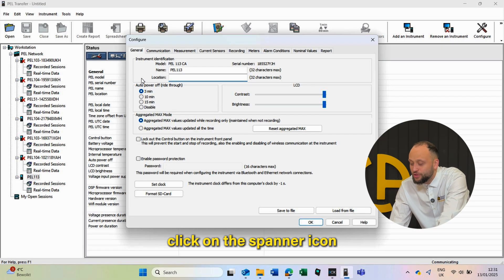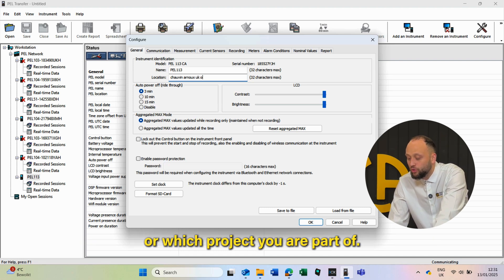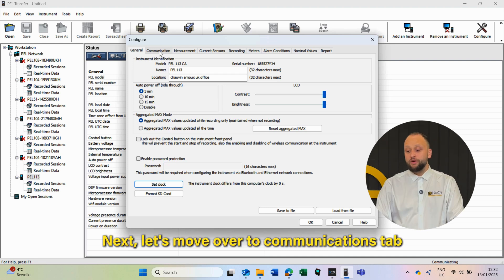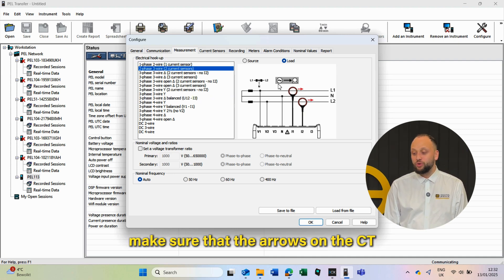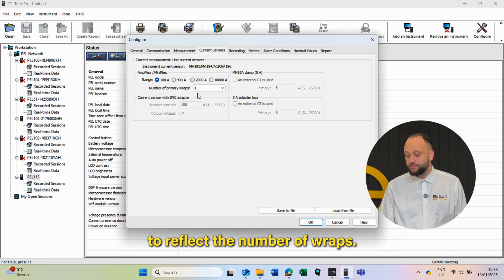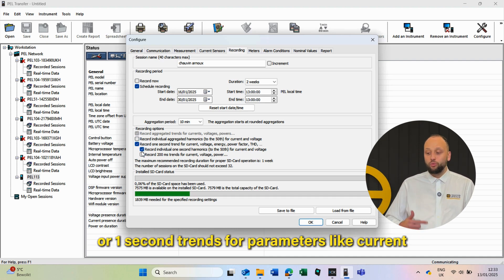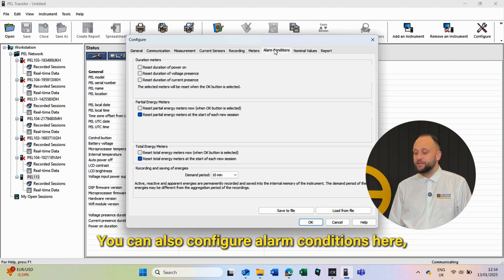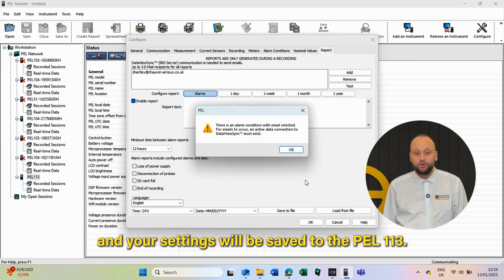How to set up PEL113 using PC | Step by step guide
In this video, explore how to set up the newly launched PEL113 Power and Energy Logger with your PC!

Elliot Ajose, our Regional Sales and Technical Manager at Chauvin Arnoux UK will guide you through configuring the PEL113 using your PC and the FREE PEL Transfer software.

Whether you're a domestic or commercial electrician or an industrial specialist, learn how to get started with this three-phase PEL quickly and efficiently.

Learn:
1. How to install and use the FREE PEL Transfer Software and connect it to your PEL113.
2. Explore the step-by-step guide for setting up and starting logging activities.
3. Receive insights into the powerful features of the newest addition to the PEL 110 series.

📌 Why Choose the PEL113?
The PEL113 offers advanced capabilities in a compact design, making it the perfect solution for energy and power logging tasks on single phase or three phase units.